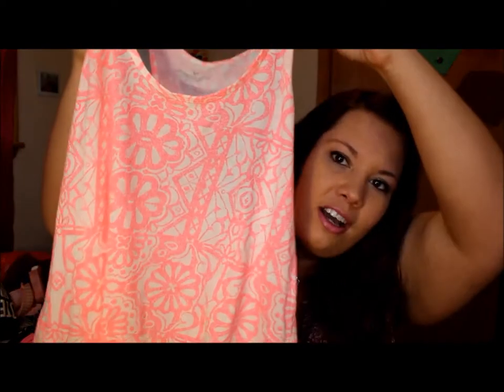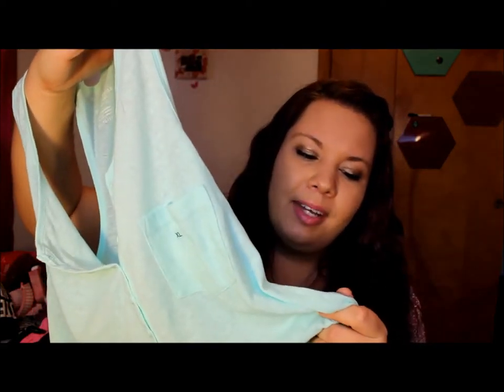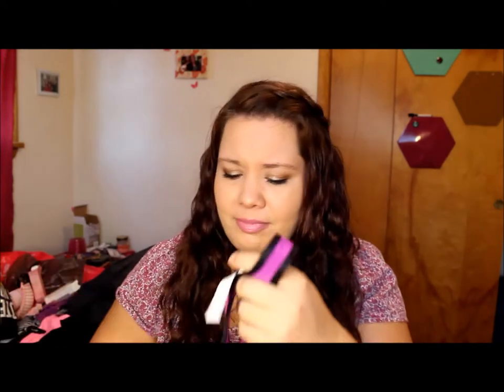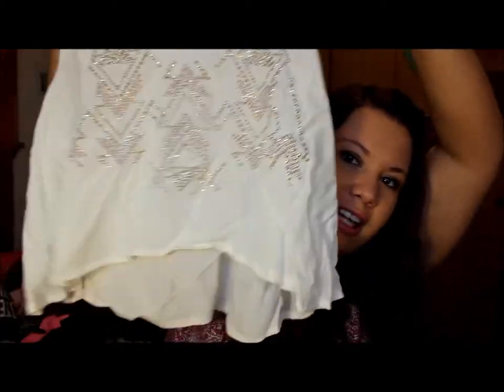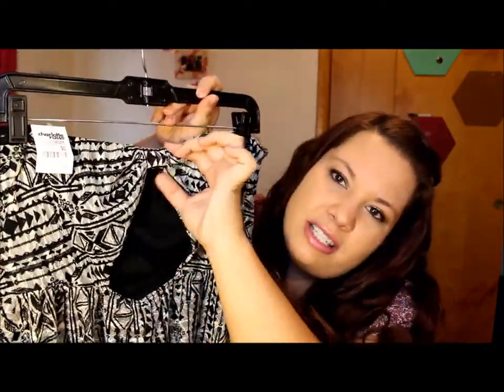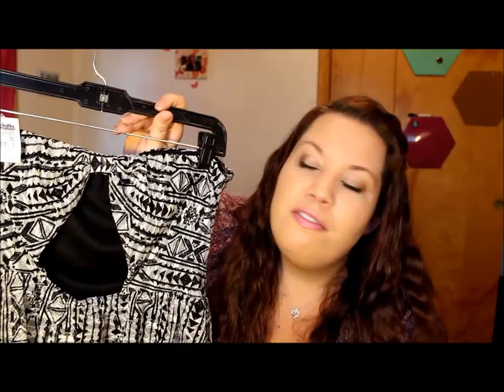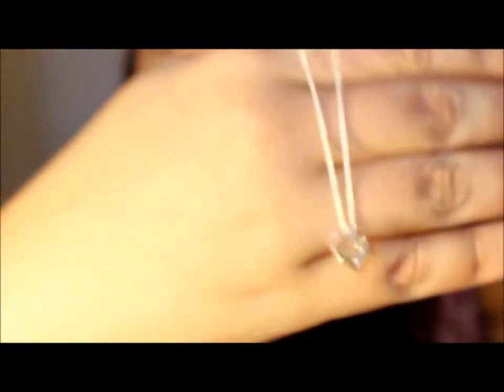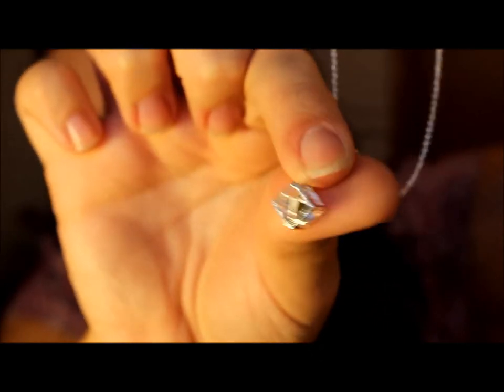CLOTHING HAUL! + jewelry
If you have any suggestions for video editing software please let me know. using WMM  makes my videos glitch as you can see, and I obviously cant use imovie because I have a pc